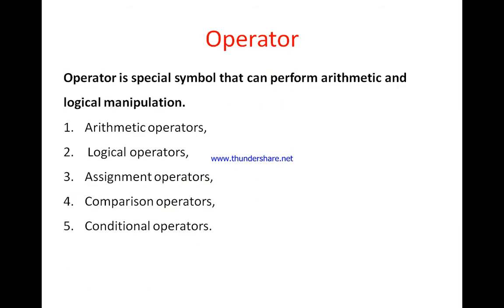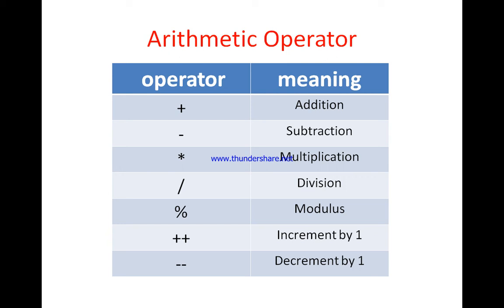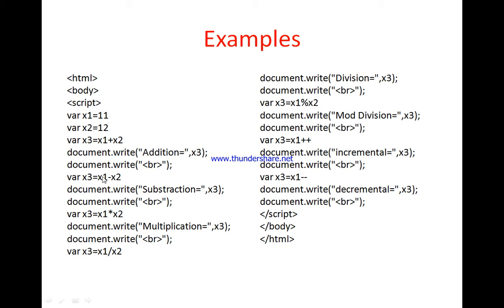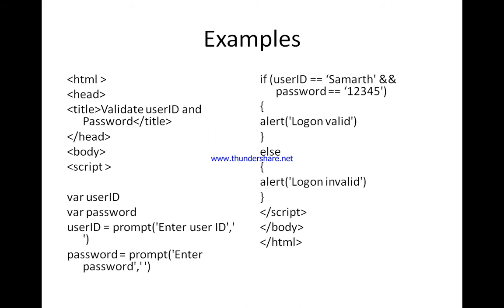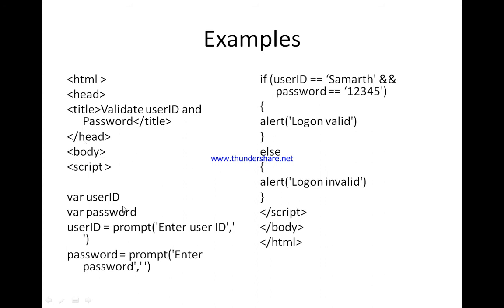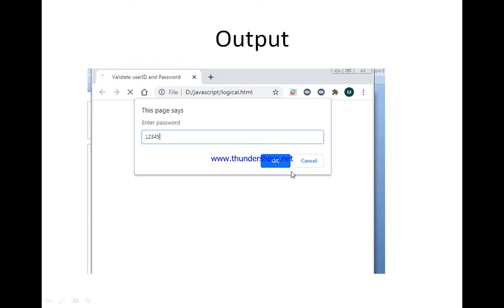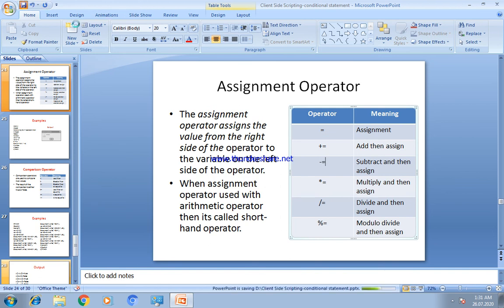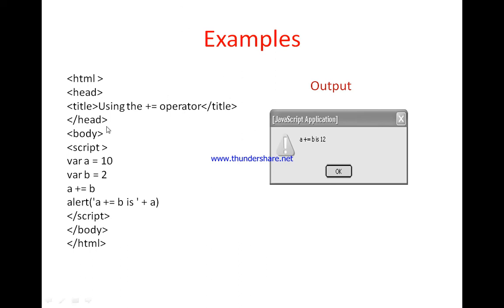Operators in JavaScript -arithmetic, logical, assignment